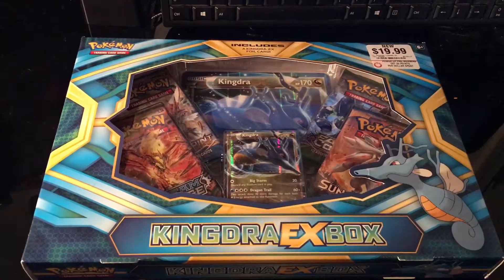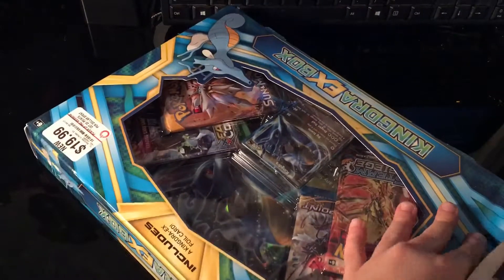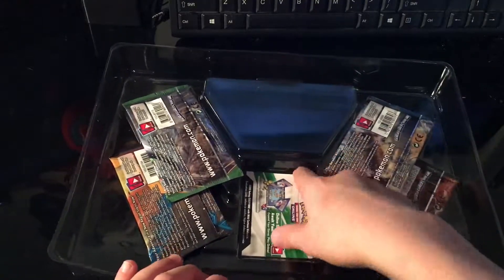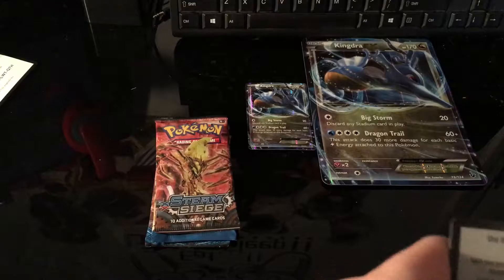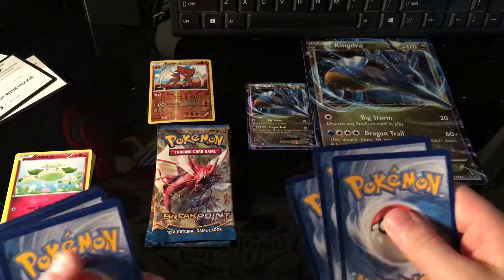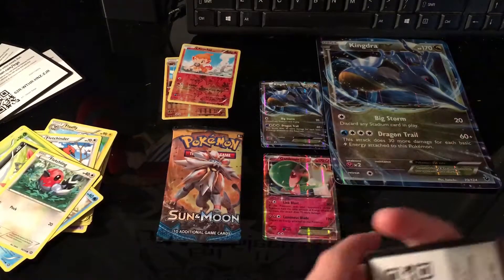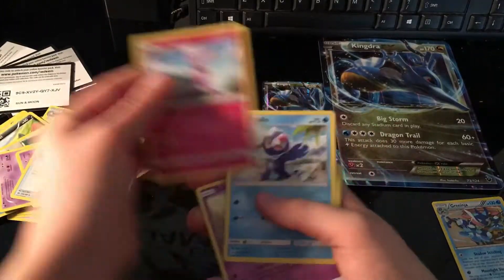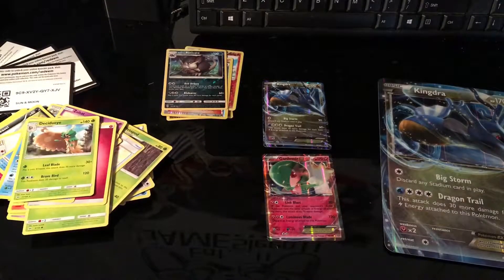Opening a kingdra ex box